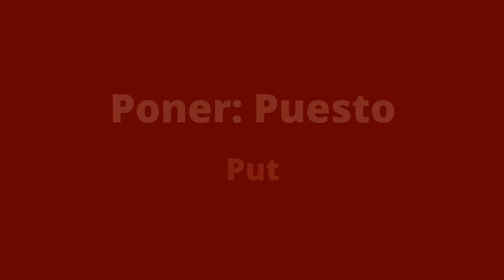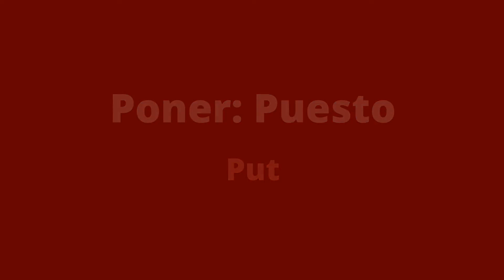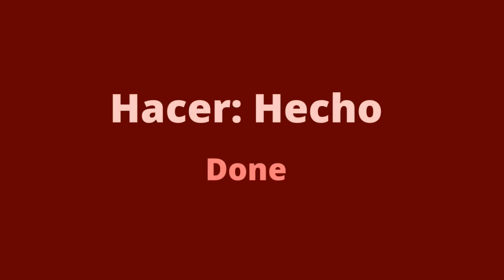El Pretérito Pluscuamperfecto (Part 2)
Spanish lesson teaching the Spanish grammar tense El Pretérito Pluscuamperfecto. for all the Spanish video and mp3 lessons. Lots of Spanish courses are available from beginner to advanced levels.